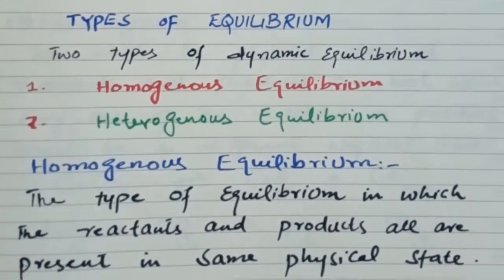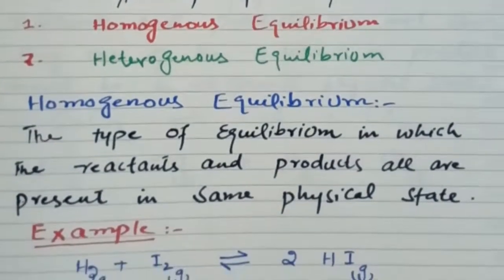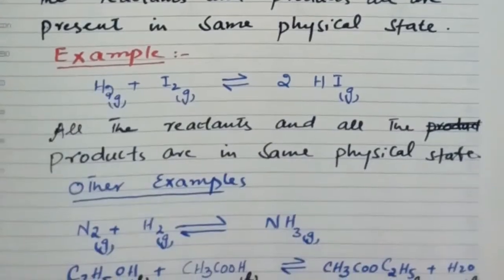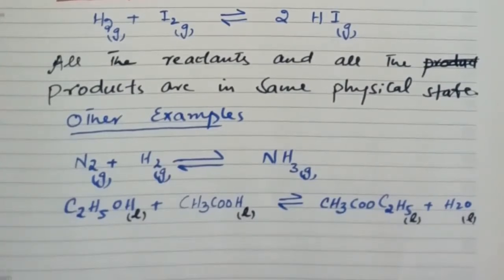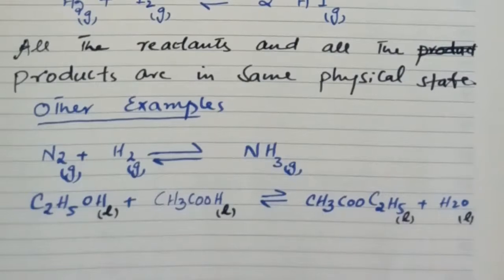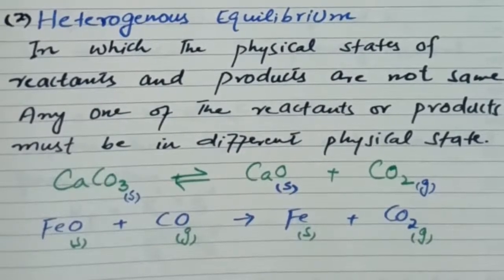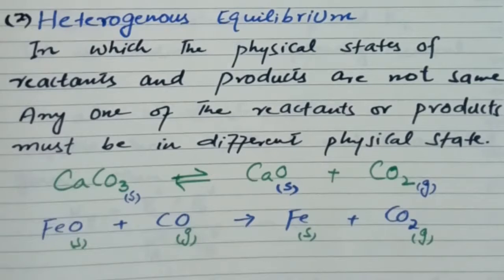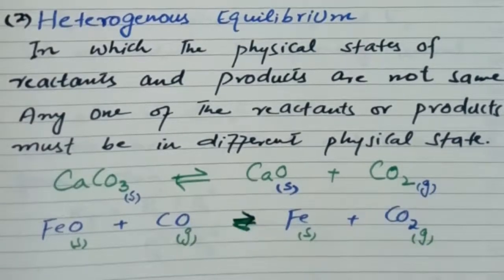`Types of equilibrium II Homogeneous and Heterogeneous equilibrium II Class 11 Chemistry